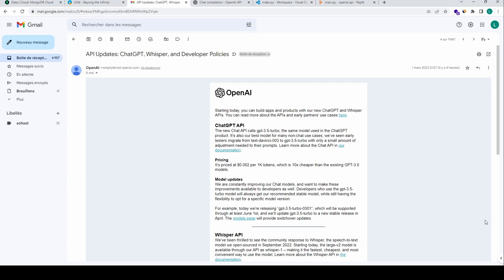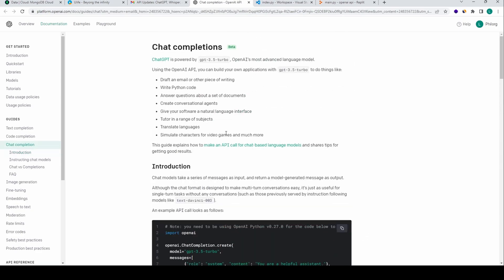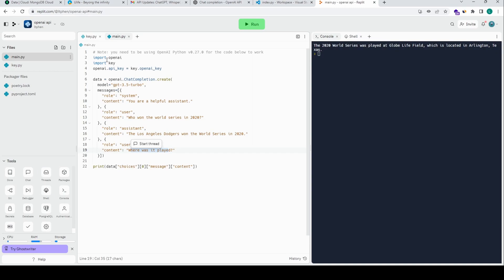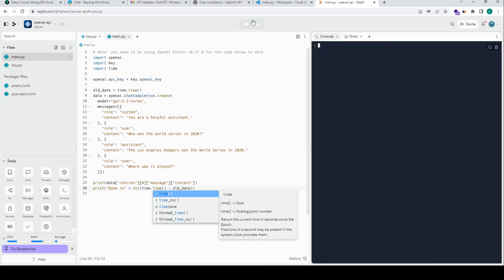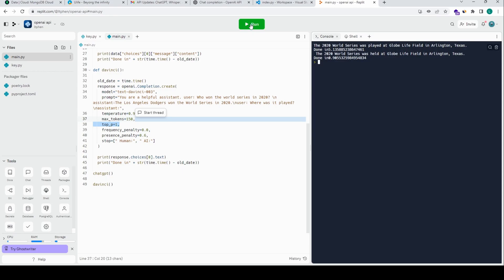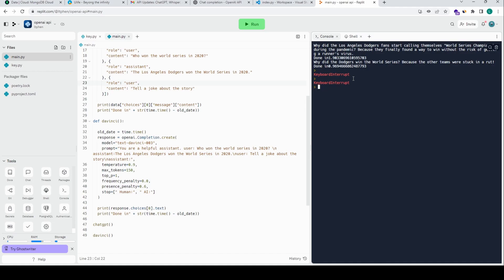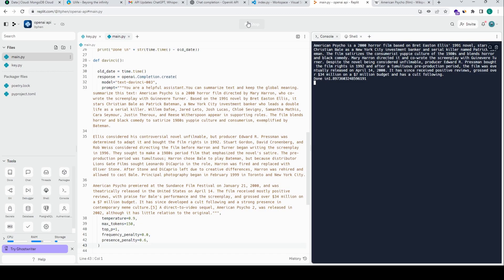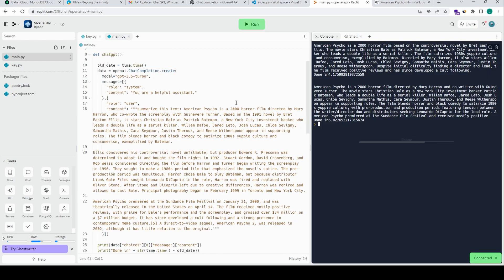CHATGPT API is released (ChatGPT vs davinci-003)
Hello, welcome to this video. OpenAI just release chatgpt api recently which is extremely easy to use for developers. This video will compare chagpt to Davinci models (chatgpt vs davinci) in terms of output, speed, ...

Timestamps:

00:00 Introduction: API released
01:52 Test chatgpt api
05:01 Davinci vs chatgpt 1
06:22 Davinci vs chatgpt 2
07:47 Davinci vs chatgpt 3
09:40 Conclusion